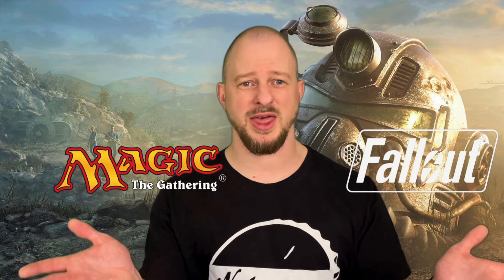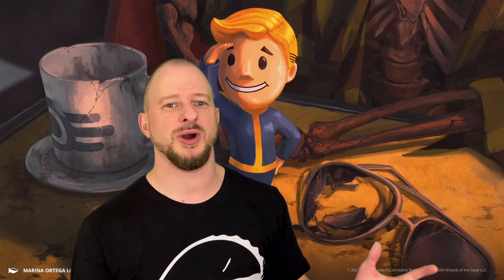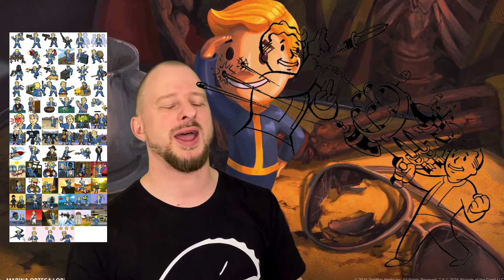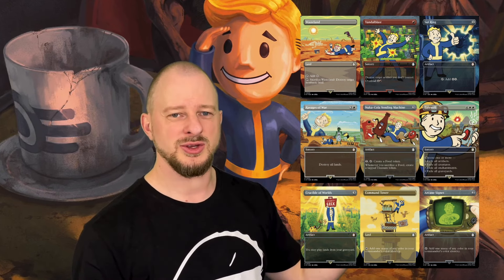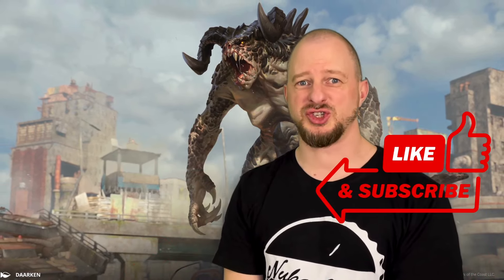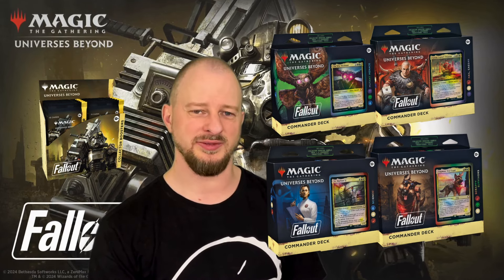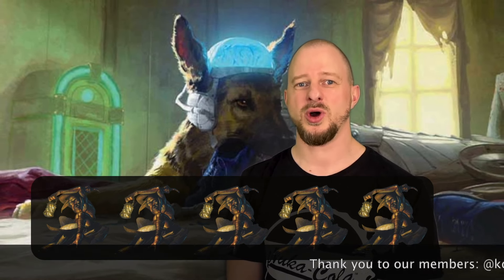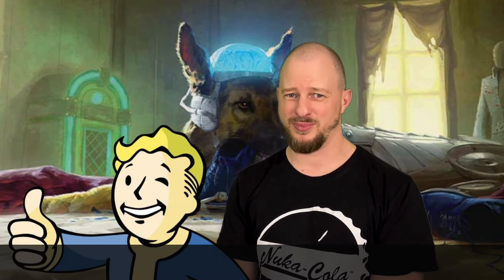MTG| Fallout Set Review: Jens' Favourites!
Dive into the post-apocalyptic world of Fallout as it collides with the magical realms of Magic: The Gathering in our latest video review of the Universes Beyond set!
Jens, your trusted guide through the world of TCGs, explores this crossover, sharing his deep-rooted love for the Fallout franchise and how it beautifully integrates with MTG's strategic gameplay.

Discover what makes this set a must-have for fans and players alike, from unique card designs inspired by the iconic Fallout universe to innovative mechanics that bring the wasteland's survival essence to the tabletop. Whether you're a long-time Fallout enthusiast or a seasoned planeswalker, join Jens on this journey through uncharted territories.

Thank you to our YouTube Channel Members!
@Sorcery Gambler's Club
@Lain Fowle
@TwoTwo Zombie
@Magus of the Packs
@Geoff T
@Cody McCarthy
@Six Forms - A Chess-Style TCG
@Sorcery DK
@Michael Nielsen

@All Things Contested Realm Podcast
@William van der Horst
@Andre Bontempo